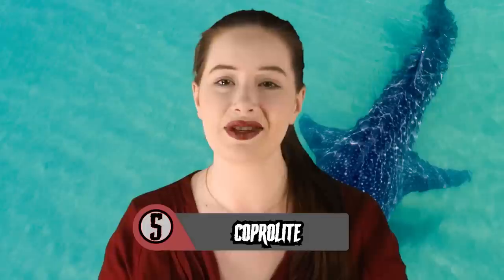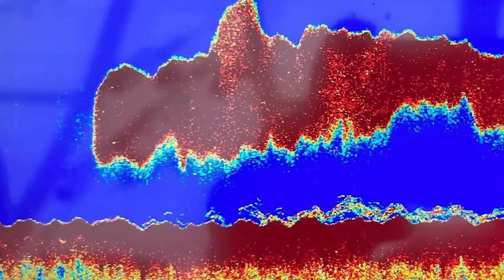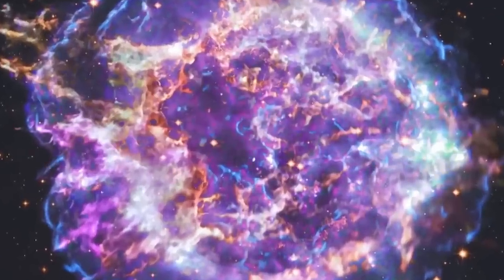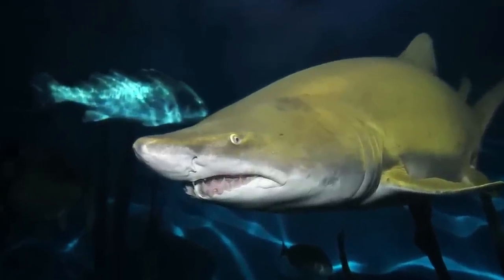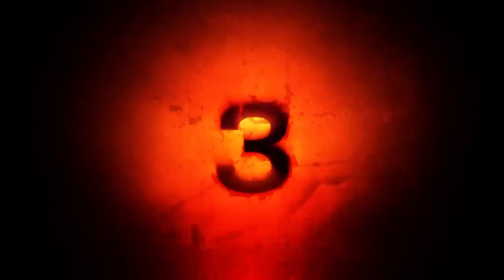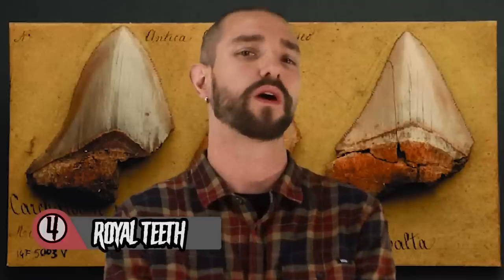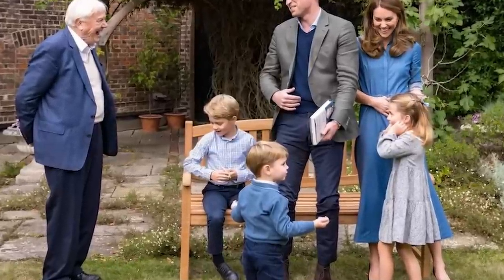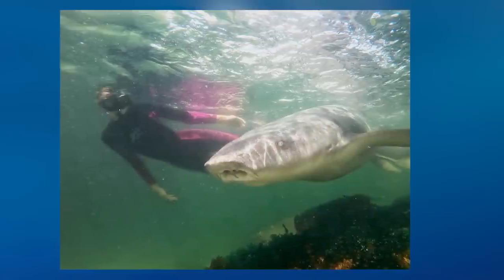Unsettling Megalodon Secrets Hidden From The Public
Dive deep into the mysterious world of the Megalodon, uncovering long-hidden secrets that will leave you questioning everything you thought you knew about this prehistoric giant! 🦈🌊 Discover the unsettling truth behind the Megalodon's existence, its impact on the ocean's ecosystem, and the reasons why these secrets have been kept from the public. 🔔👍

Timecodes:
0:00- Coprolite
11:36- Megalodon 3D
20:32- Curious Shark
32:09- Megalodon Teeth
40:56- Vertebrae
50:02- Ironbound

Editor:
Garreth Arenburg-Duchesne